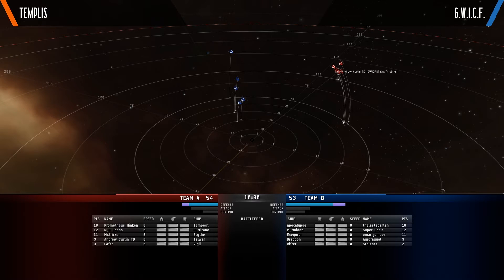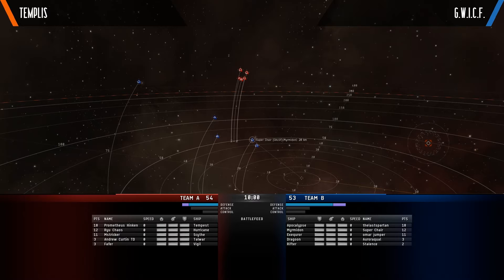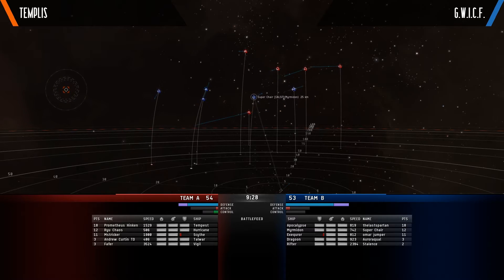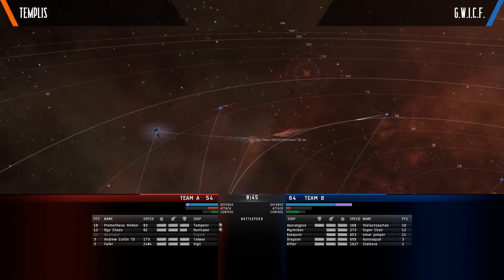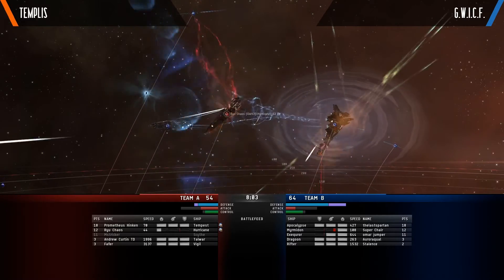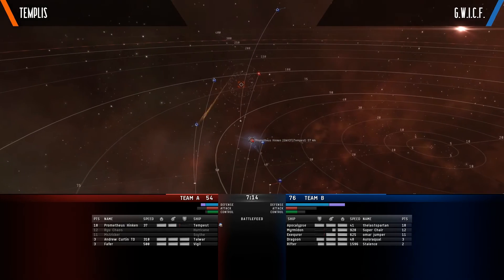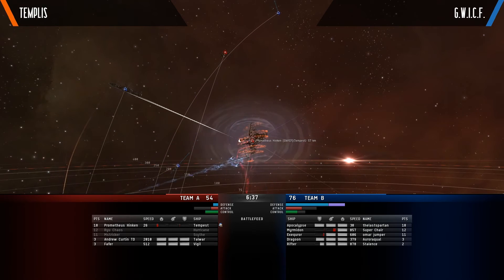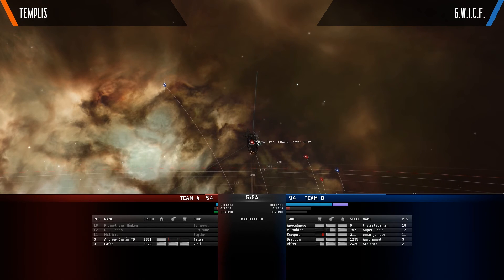Goggle Wearing Internet Crime Fighters vs Templis - EVE_NT Cup Winter 2017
Goggle Wearing Internet Crime Fighters vs Templis from the EVE_NT Cup Winter 2017.